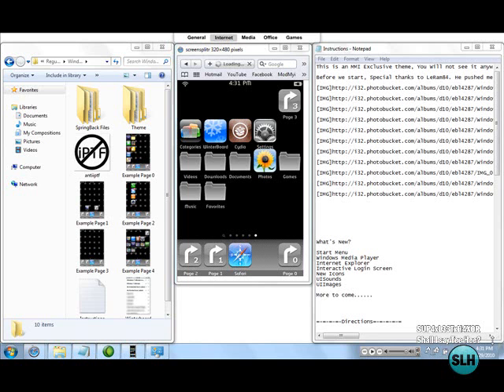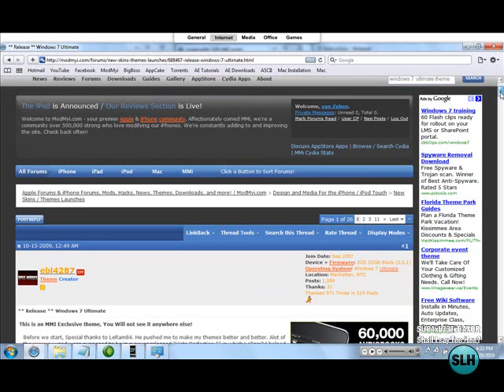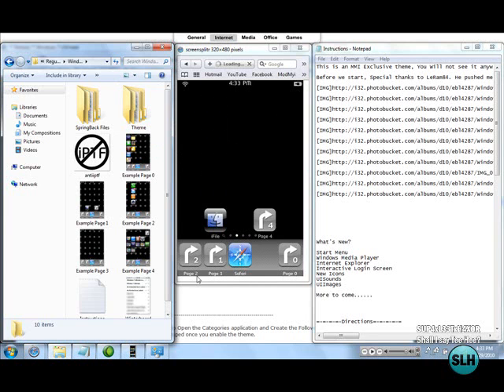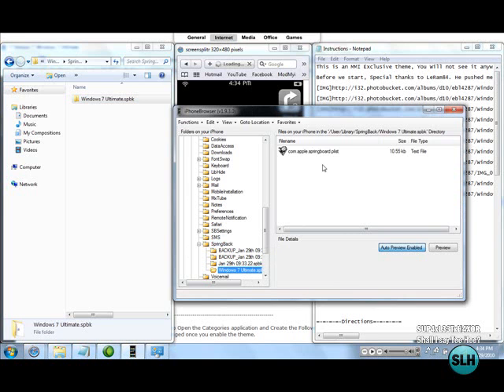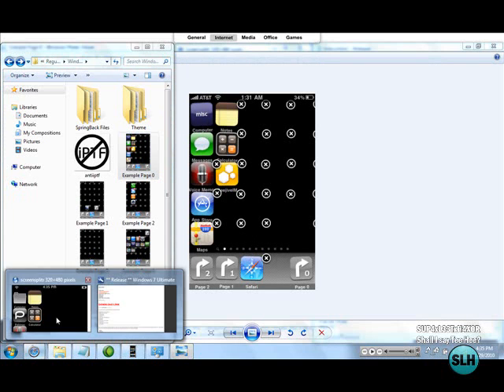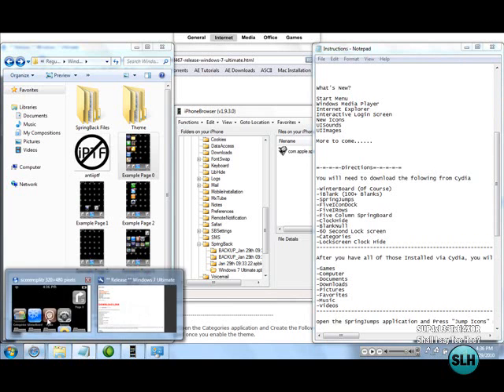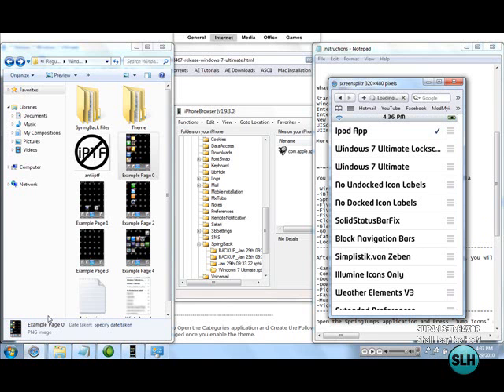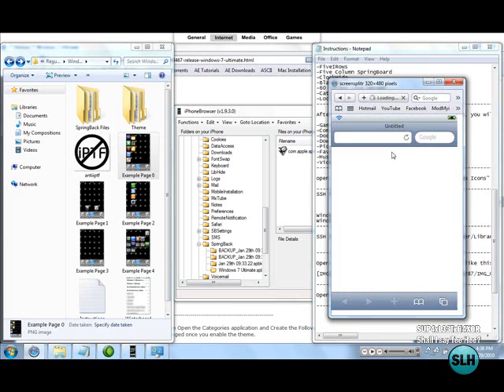Windows 7 Ultimate Theme for iPhone/iPod Touch Setup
**UPDATE 2**
HERE WE GO YOUTUBE I GOT IT OFF OF ONE OF MY FRIENDS AND HAVE UPLOADED IT FOR ALL OF YOU TO ENJOY AGAIN SO THE DOWNLOAD LINK HAS BEEN UPDATED SO ENJOY =-]
**UPDATE 2**

**UPDATE**
IT LOOKS AS IF THE CREATOR ELB4287 HAS TAKEN THEN THEME OFF OF MEDIAFIRE AND AS A RESULT YOU CANNOT DOWNLOAD IT. I WILL SEARCH MY COMPUTER AND BACKUP DISK'S FOR A COPY OF IT BUT I HAVE NO GUARANTEES
**UPDATE**

How to set up the Windows 7 Ultimate theme.

thanks to creator ebl4287 from modmyi.com for the theme

I had a request for a template for the limewire app or whatever other app you would like so here it it